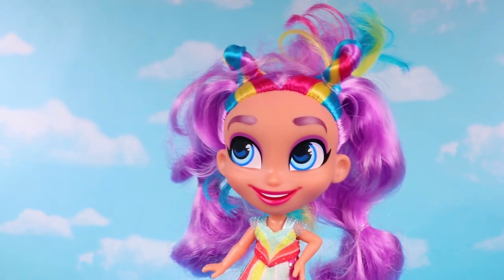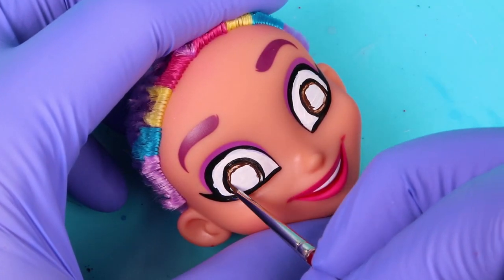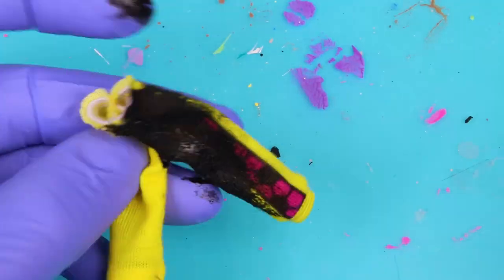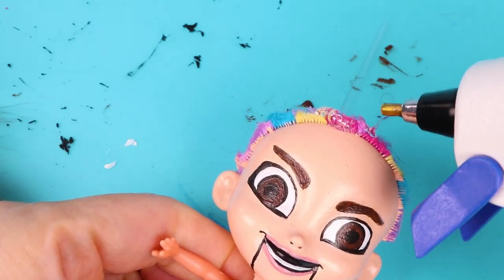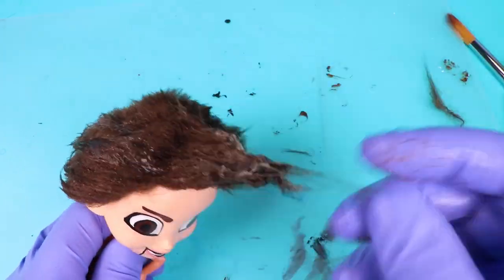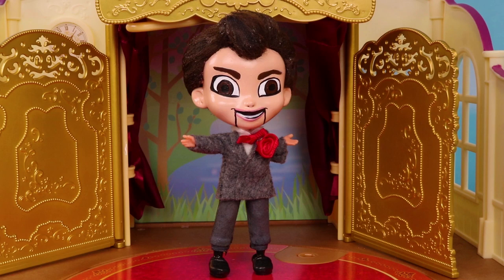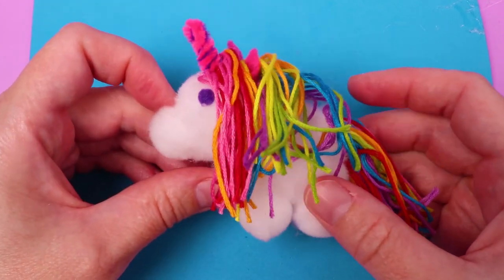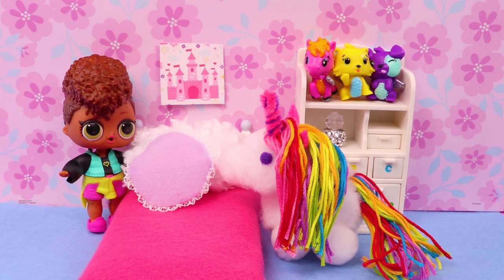How To Make A Custom Slappy the Dummy Hairdorables Doll - DIY Custom Goosebumps Art Doll Repaint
How to make a custom Goosebumps Slappy the Dummy by repainting a Hairdorables doll. I'll also show you how to make a miniature plush unicorn for your diorama.